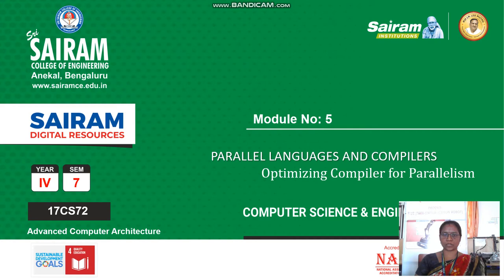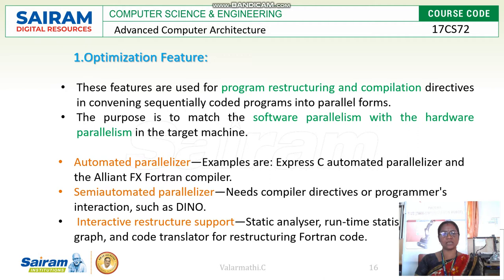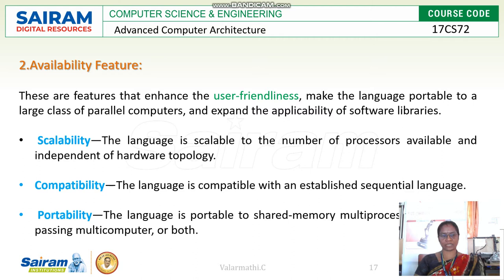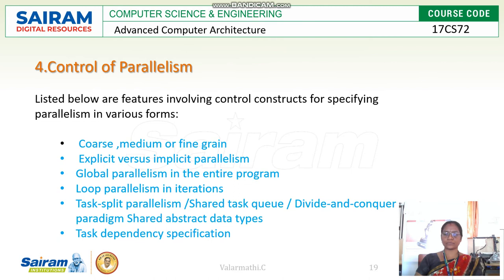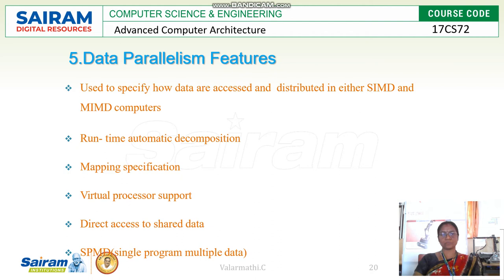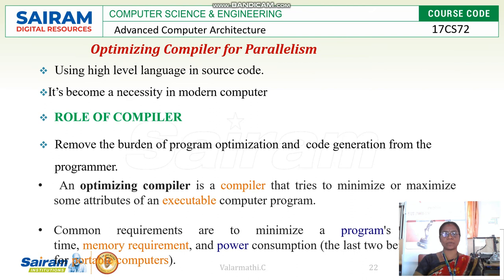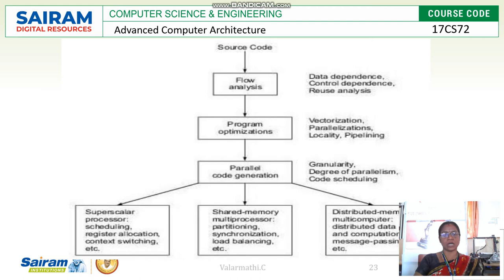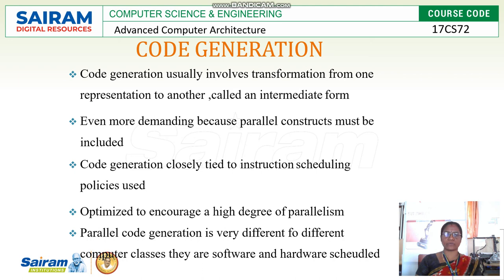Lecturevideo_17CS72_ Module5_Parallel Languages and Compiler_ Valarmathi.C